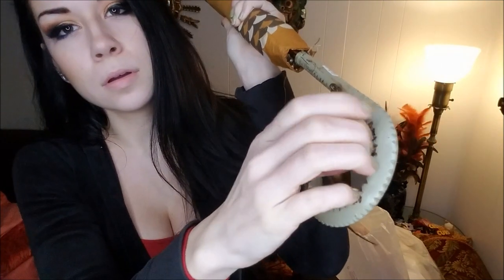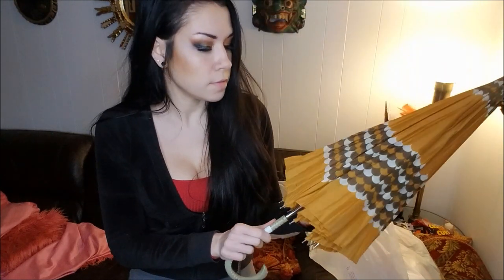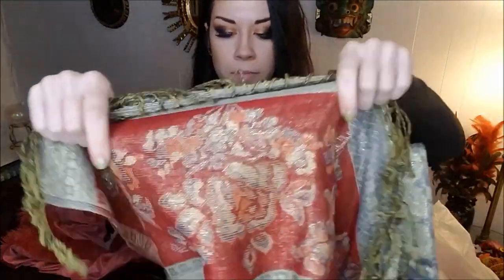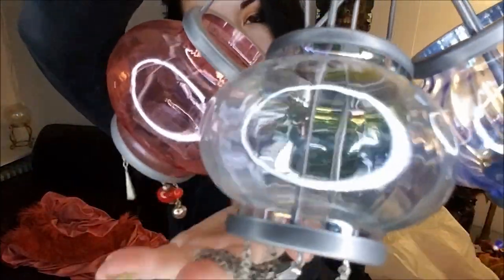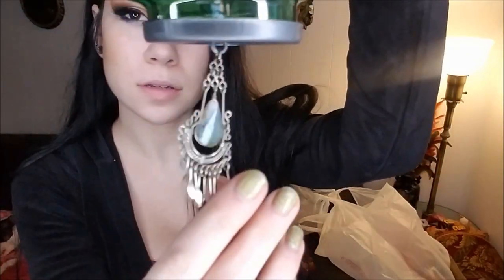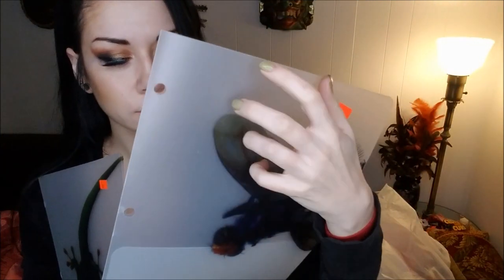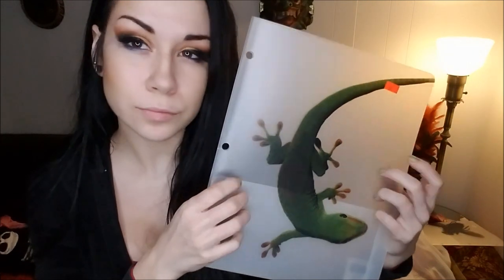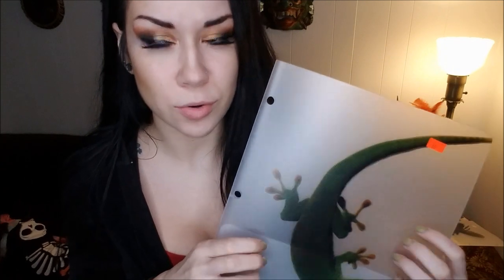ASMR Thrift Haul 19! Show & Tingle. Soft spoken, Tapping, Fabric Sounds, Zippers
My Rakuten (ebates) refer a friend link (get $30 off your first order through them!)
Shop your favorite sites as Normal. Just Navigate to them through the Rakuten app and save!